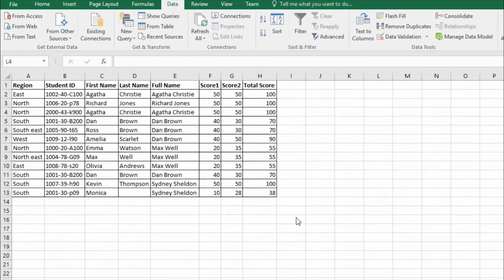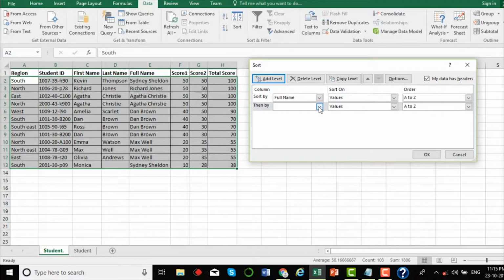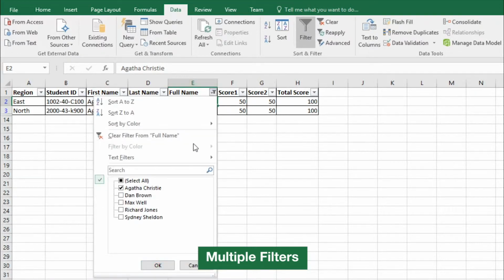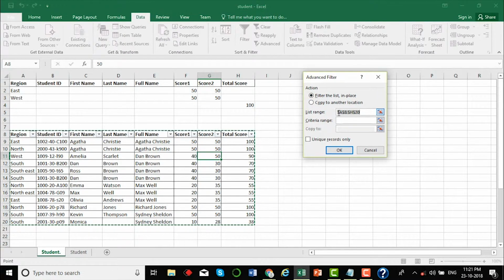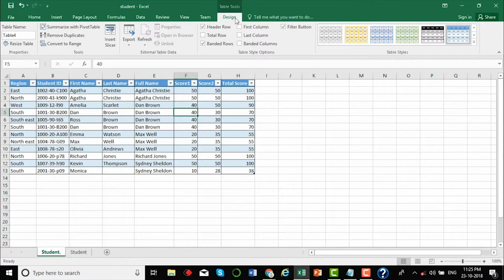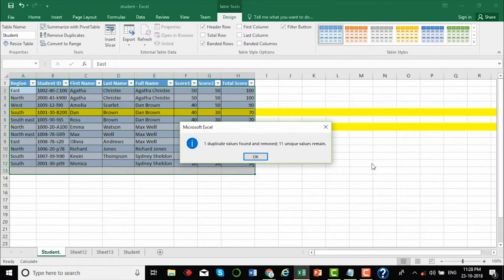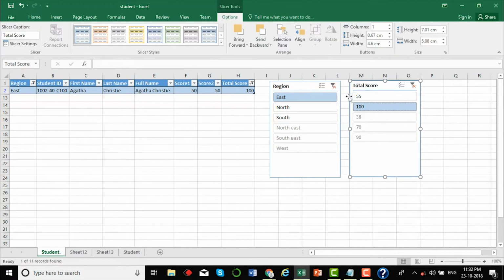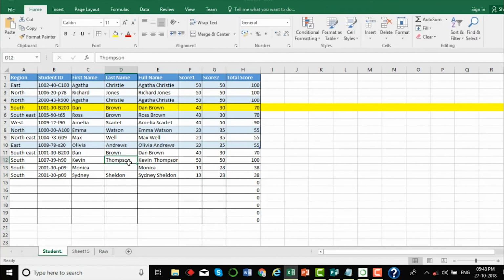Excel at Excel | Tutorial 22: Working with Excel Data | Excel Level 1 Video || MS Excel Tutorials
In this Microsoft Excel Tutorial video, we will cover the following topics:

- Basic Data Sorting
- Advanced (Multi-Level) Data Sorting
- Basic Data Filtering
- Advanced Data Filtering
- Creating, Designing, Editing & Customizing Data Tables
- Convert to Range
- Slicers

One thing I saw when I was researching info on  Working with Data in excel was the absence of relevant details.

 Working with Data in excel nevertheless is a subject that I understand a lot about. My video for that reason should be relevant and of interest to you.

  Working with Data in excel topic is showcased in several YT videos, but we attempted to offer you the very best information in a concise as well as easy to understand video clip